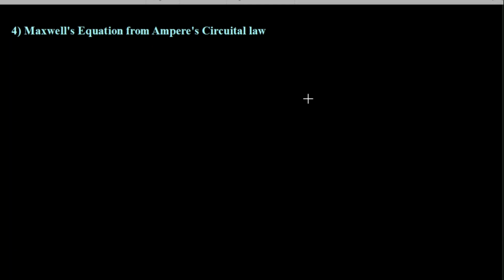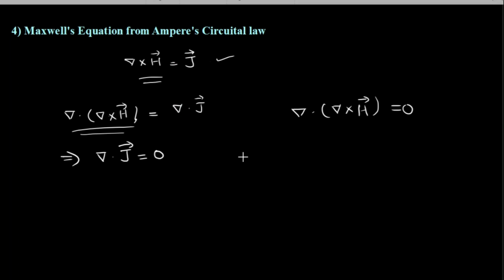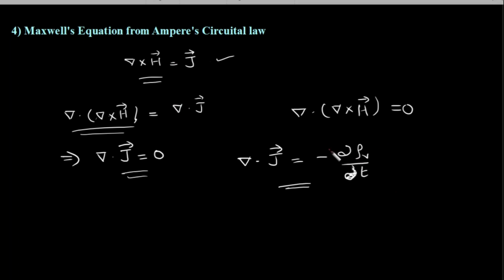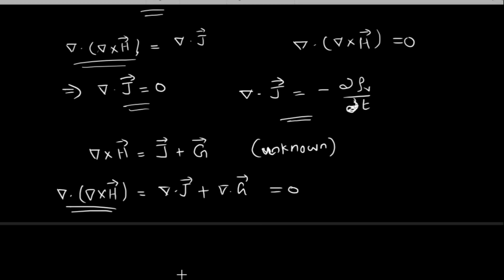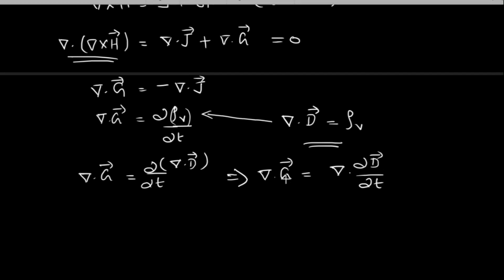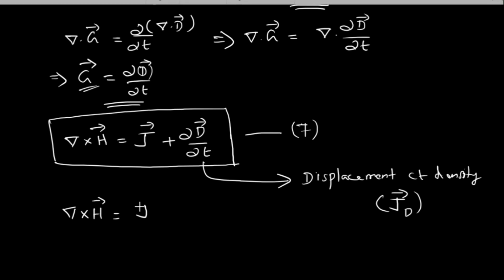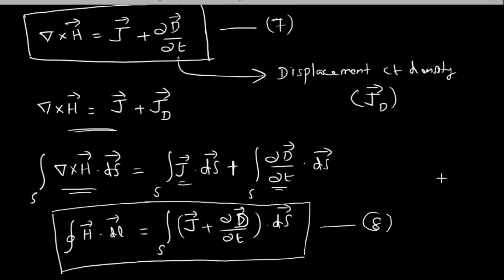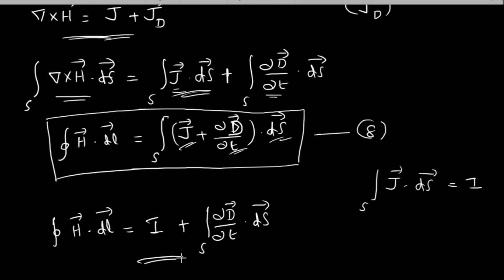VTU EMW 18EC55 M5 L3 MAXWELL'S EQUATIONS FROM AMPERE CIRCUITAL LAW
Description of the Video : The Ampere-Maxwell equation relates electric currents and magnetic flux. It describes the magnetic fields that result from a transmitter wire or loop in electromagnetic surveys.